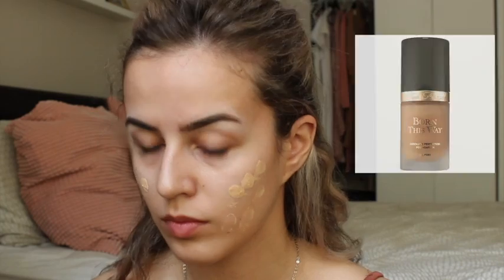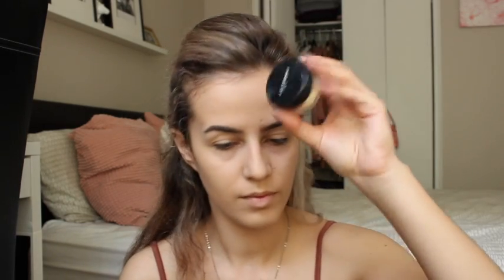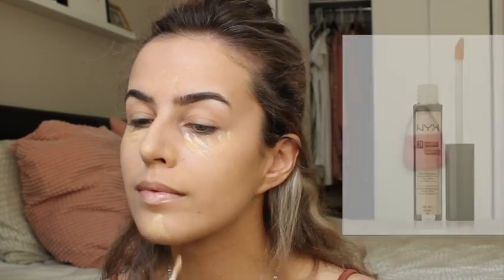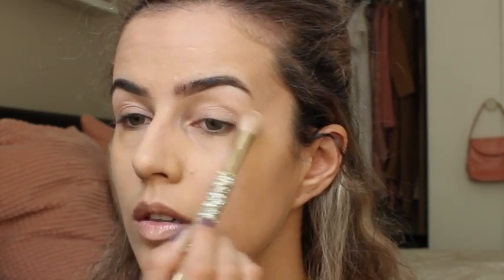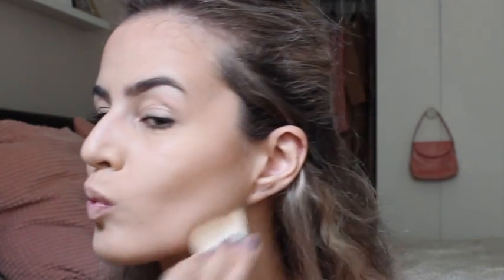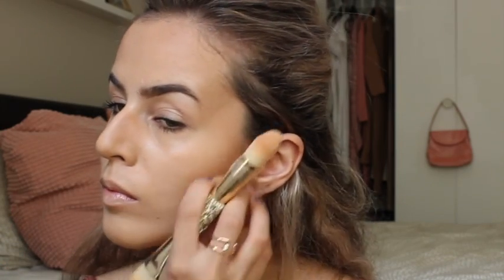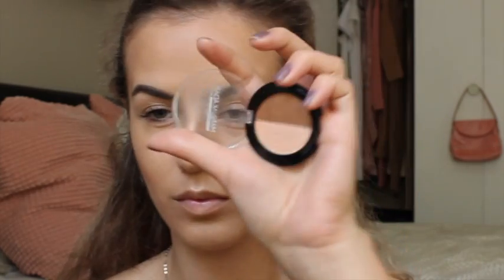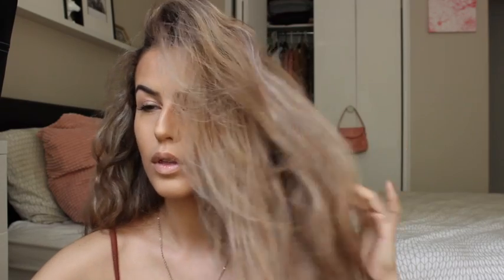GRWM Glowy Skin | Ipsy Bag | milsbeauty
Glowy natural makeup that you can do in less than 5 minutes. This is my summer go-to when I want soft dewy skin and a no-makeup makeup look. I used the products that i got from my May ipsy bag (which btw i am totally obsessed with ). Anyone else tend to go crazy on the highlighter sometimes and feel like the sun walking amongst people? Glo uppp

Products used:

Porefessional Primer by Benefit comsetics
Liquid highliter/illuminator by Absolute cosmetics
Born this way foundation by TooFaced
incandescent powder by Inglot
Concealer by NYX
Eyeshadow by Pacifica & Ipsy
Showstopper Mascara by Dior
Bronzer/highlighter duo by Mannakadar
Matte lipstick in the colour Posh by Mellow cosmetics
Nude shimmer eyeliner by Pixie
setting spray by essence